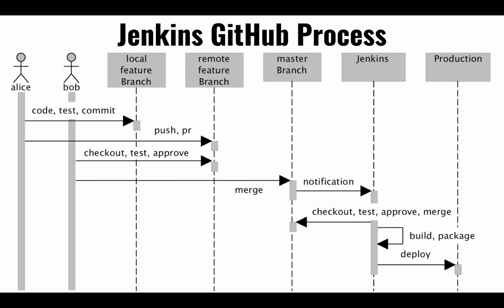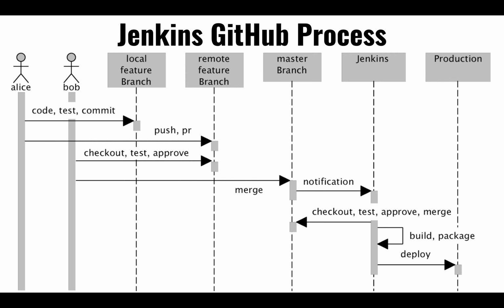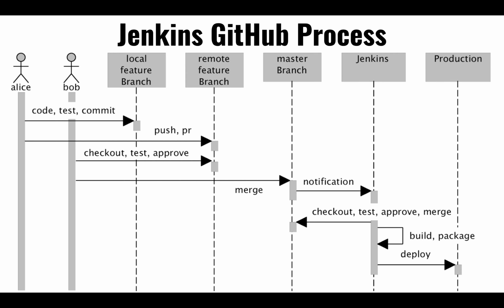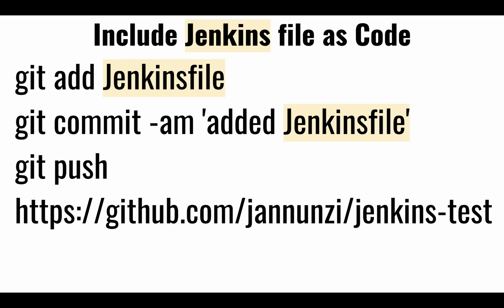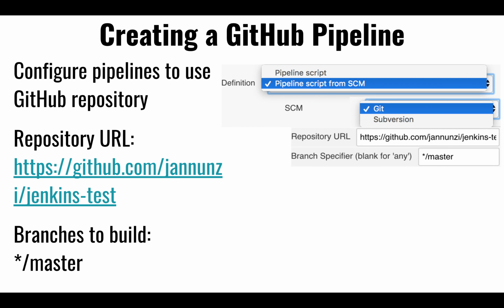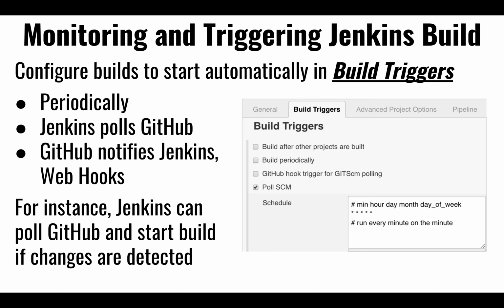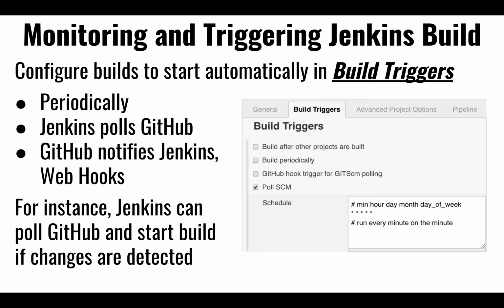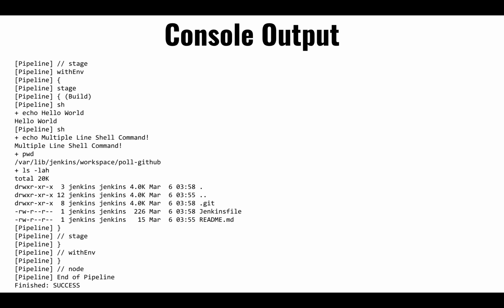W10 13 2 jenkins and github